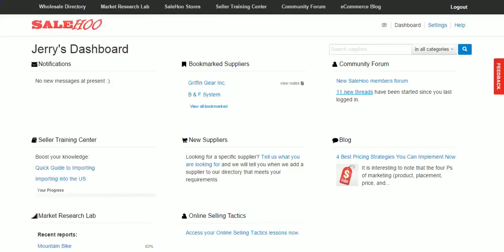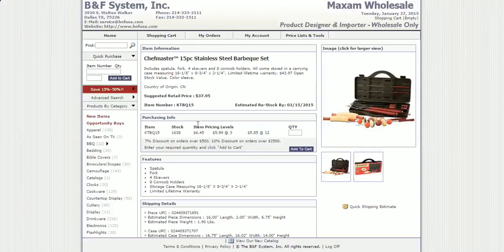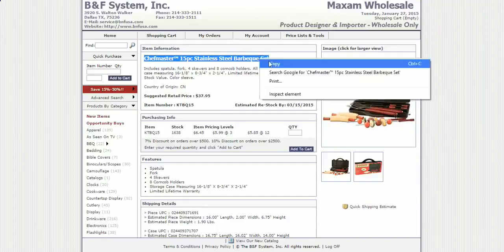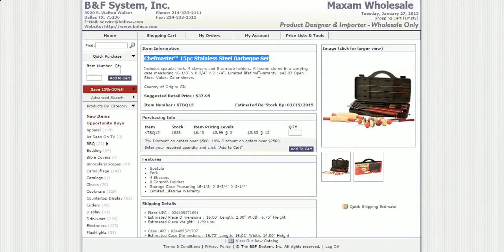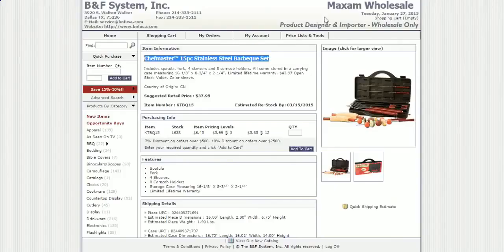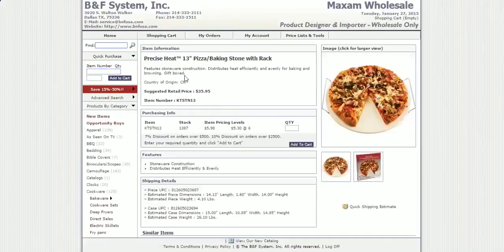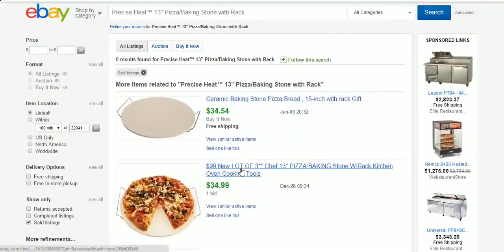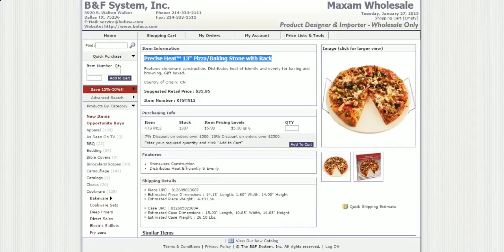Salehoo Wholesale & Dropship Directory Rview | Salehoo Review 2019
Dropshipping is one of the most popular and profitable ways of generating an income online. Since Facebook ads became popular, many marketers are making 10k and up a month just from dropshipping.

However, to become a successful marketer in this niche, you need to cross a HUGE hurdle – finding a trustworthy and reliable group of dropshippers to handle your orders. You’d be shocked to know how many scammers and fly-by-night companies are out there.